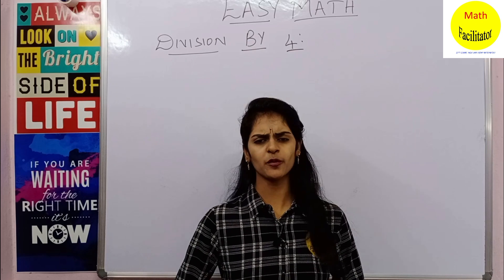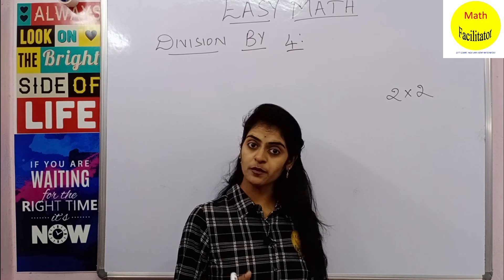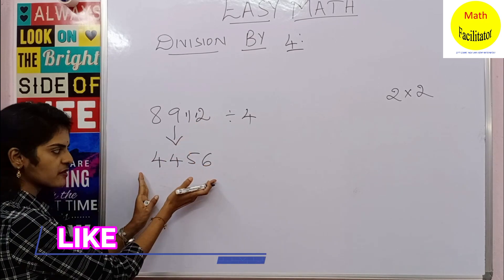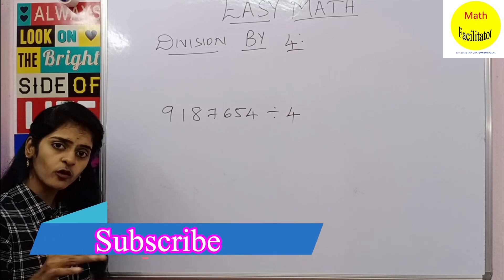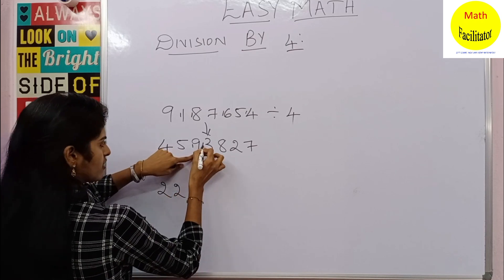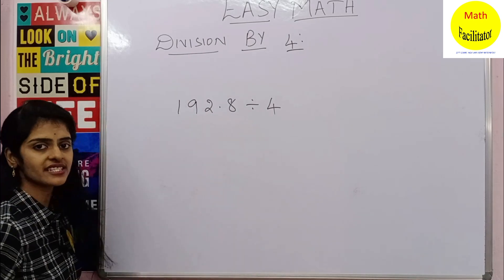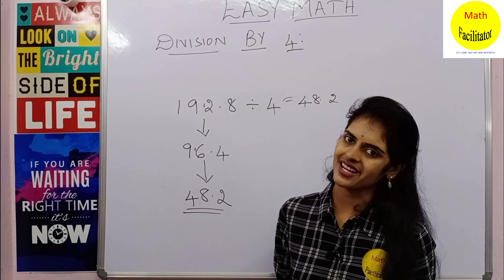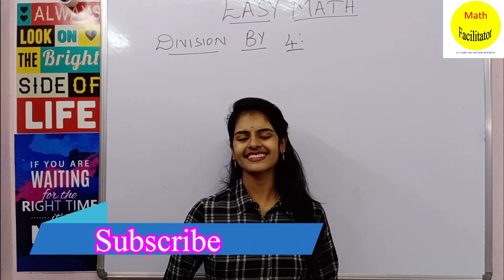Division by 4 | Vedic Maths | Easy Maths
This series focuses on making Math simple and easy. In this series the basics of Math are taught to fill any learning gaps of the students. Having a strong foundations of Math helps you to understand Math and this makes Math simple for students. This series starts with the very basic concept like addition and moves further to higher complex concepts.